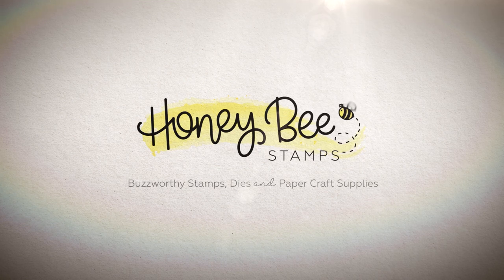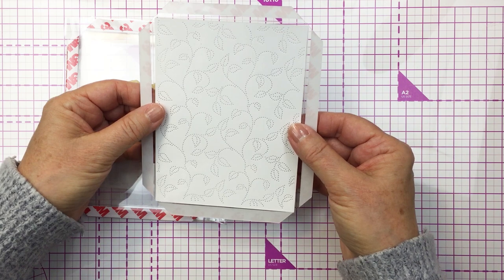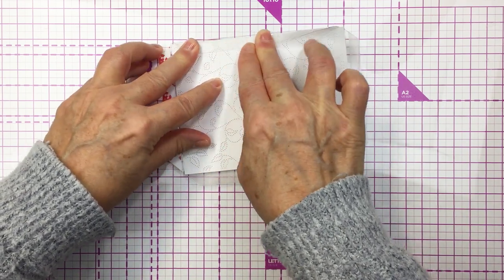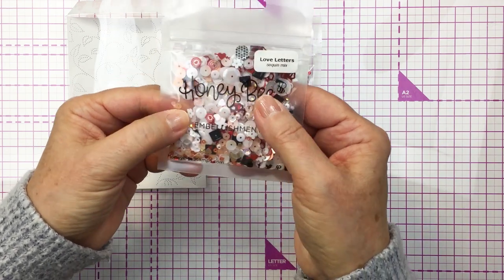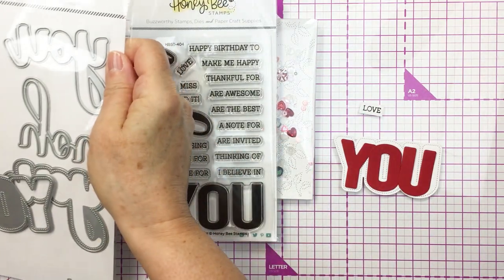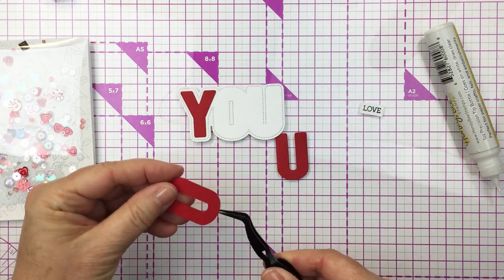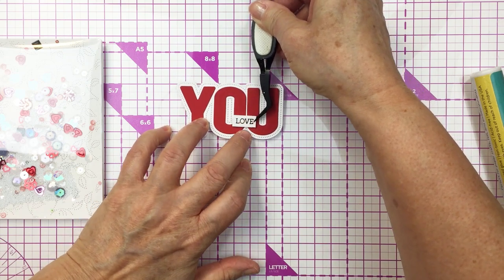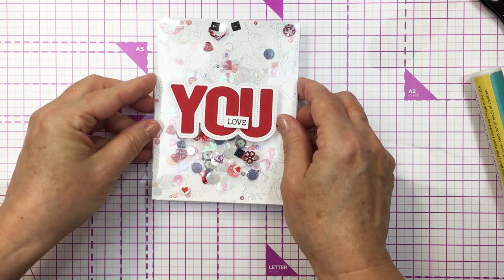Flat Shaker Card With Honey Bee Shaker Mixes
Thank you for joining me for this fun shaker creation!  Products linked below:

🟩SUPPLIES🟩
*Swirling Leaves Pierced A2 Cover Plate | Honey Cuts [Honey Bee Store]
*You Buzzword | 4x6 Stamp Set [Honey Bee Store]
*You Buzzword | Honey Cuts [Honey Bee Store]
Shaker Pouches [Honey Bee Store]
Shaker Mixes [Honey Bee Store]